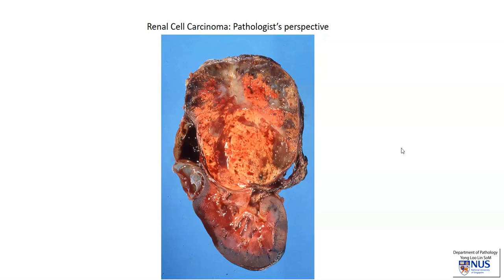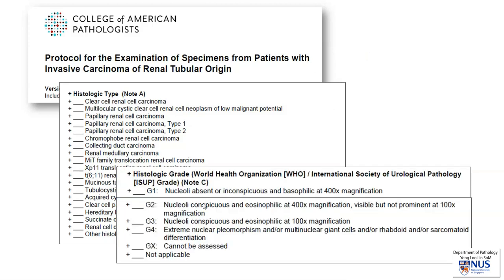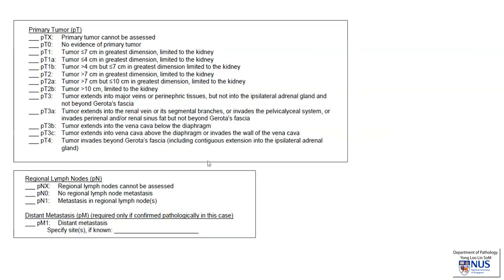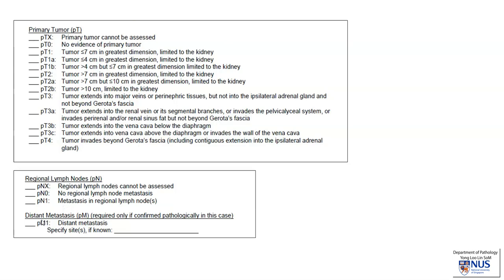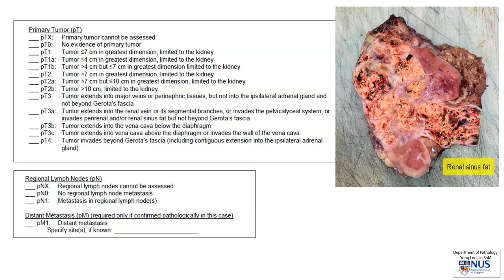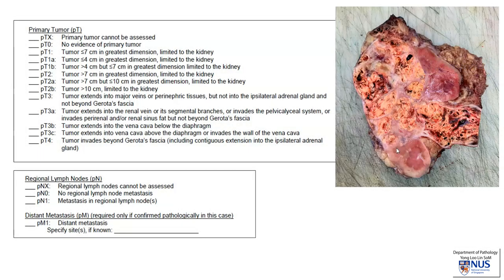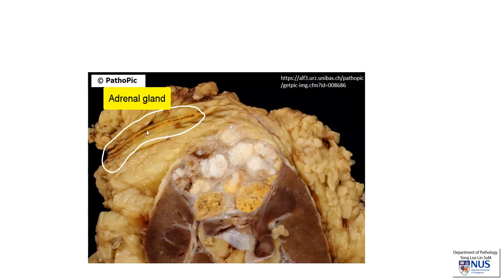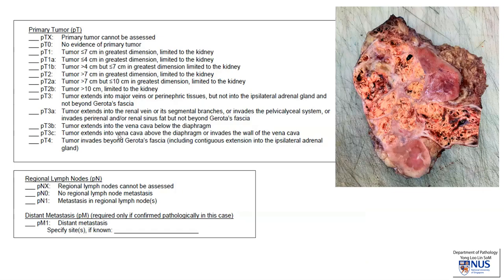Renal cell carcinoma I: Pathology evaluation gross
Description of the gross evaluation of renal cell carcinoma for staging.